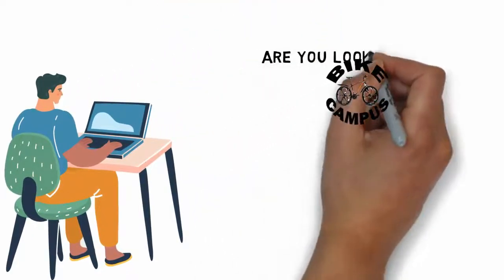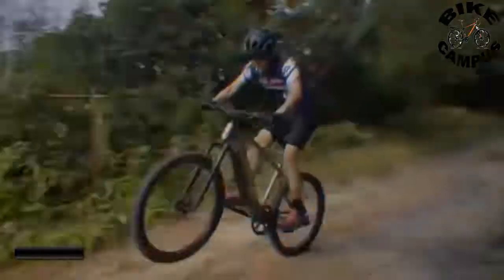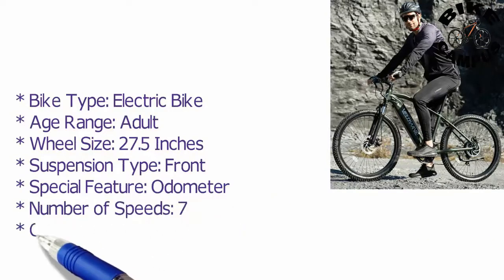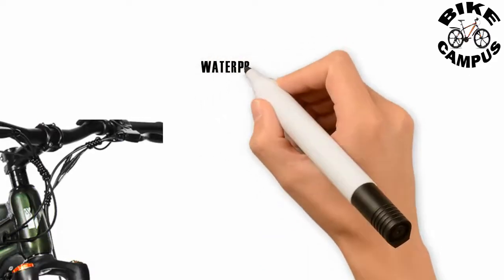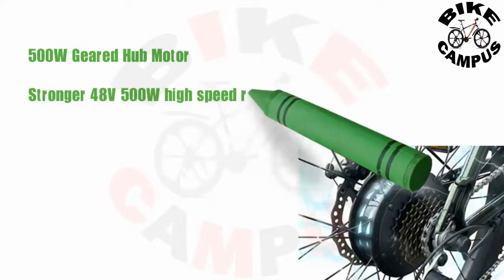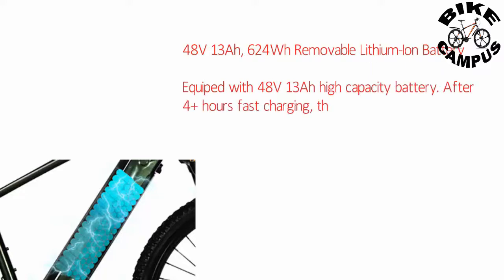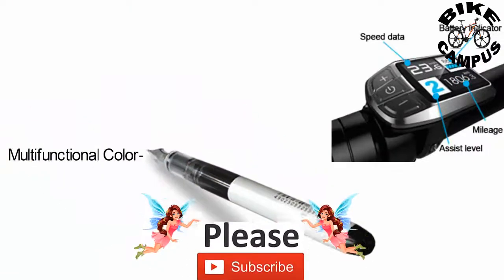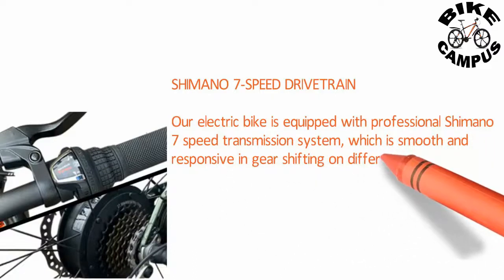VELOWAVE 500W Electric Mountain Bike | Best 500W Electric Mountain Bike on Amazon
VELOWAVE 500W Electric Mountain Bike
Please check the link for price and order. Thanks
Please Visit Our Amazon Store
Best 500W Electric Mountain Bike Review
* Our electric moutain bike is equiped with adjustable front fork that can be adjusted to adapt different road conditions.
Best 500W Electric Mountain Bike Review 2022
* The wires connecting the electric parts are equipped with water-proof quick-release connectors, which makes it easy for maintannence or replacement of any electric parts.
Best Electric Mountain Bike Review 2021
* Stronger 48Voltage 500 Watt high speed rear gear hub motor provides you with sufficient power, so that the ebike easily reaches the maximum 25 Mile Per Hour speed.
Best 500W Electric Mountain Bike 2022

HILAND Road Bike Under 500